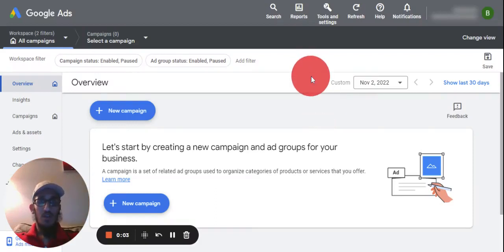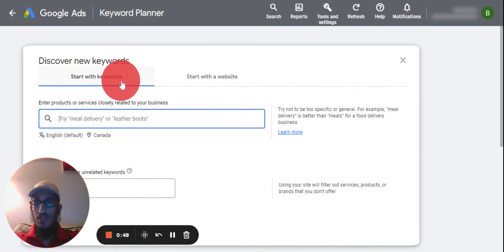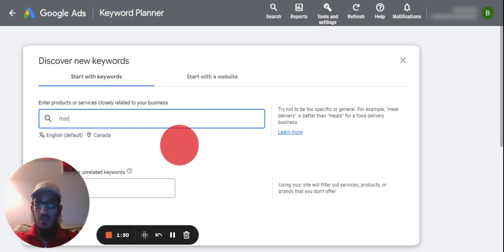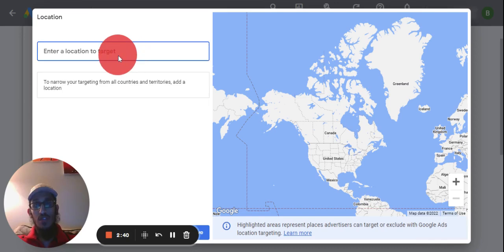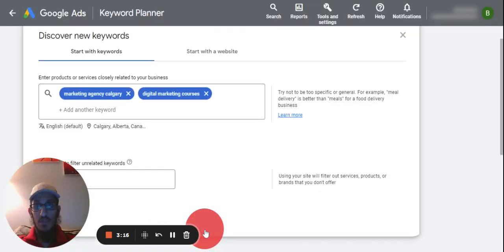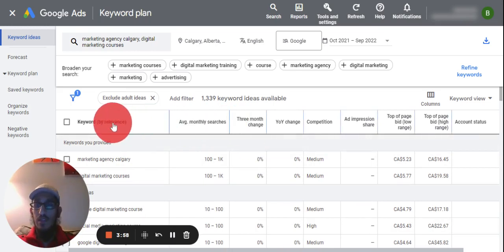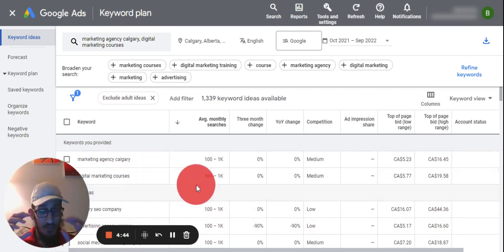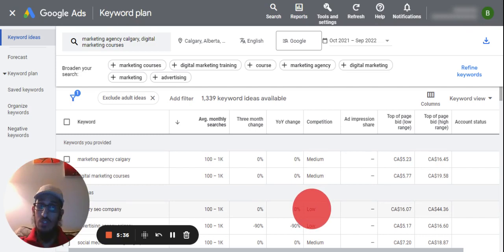How to do keyword research with the Google Keyword Planner tool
Are you wondering how to do keyword research? Look no further! This video will show you how to use the keyword planner tool to find the perfect keywords for your business.

You'll learn how to use the keyword planner tool to find high-traffic, low-competition keywords that you can rank for in search engines.